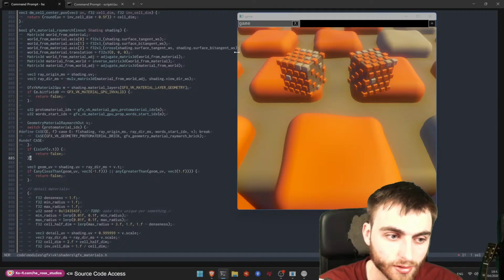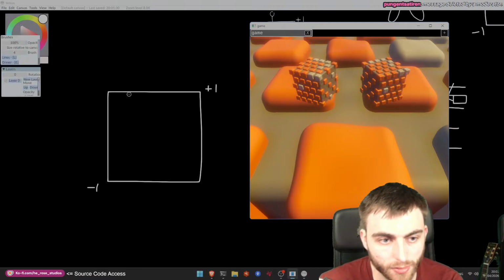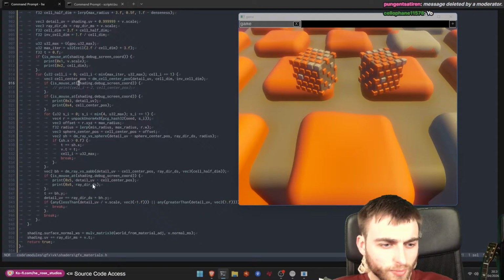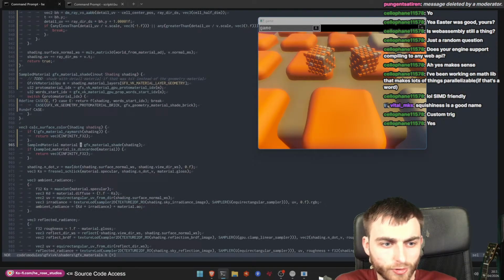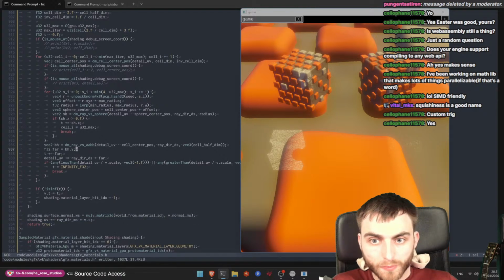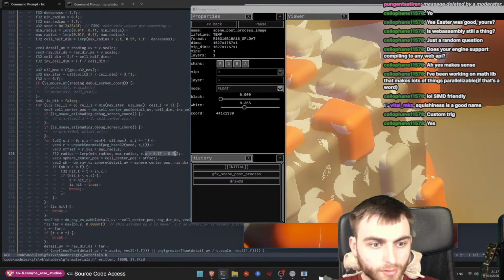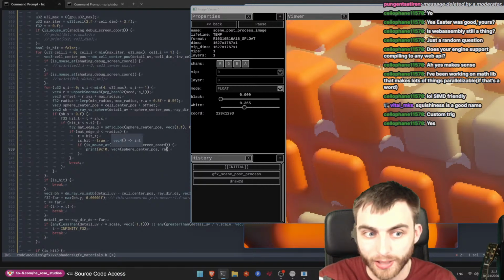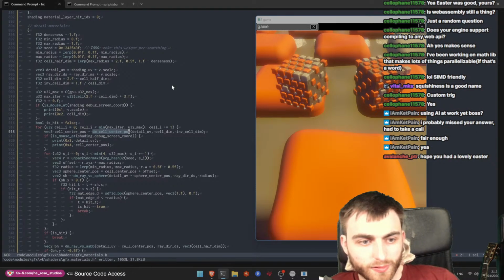Layered Materials Part 4 | He Rose Engine | Day 30